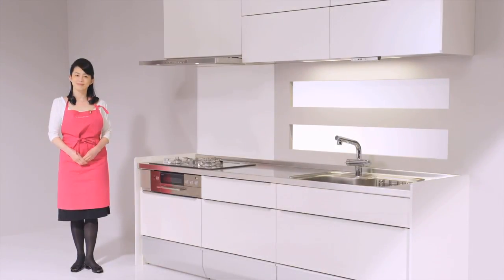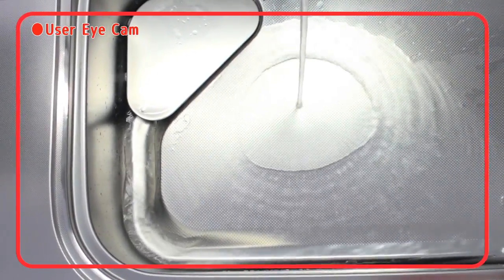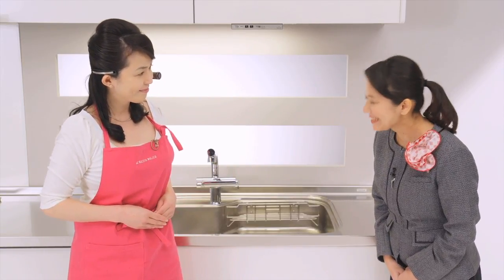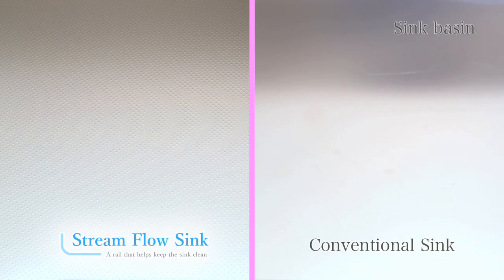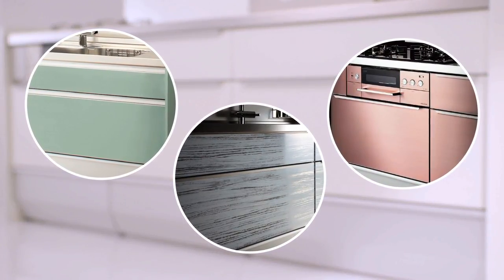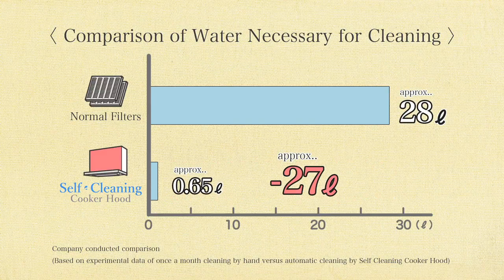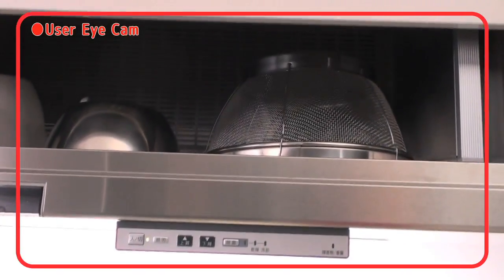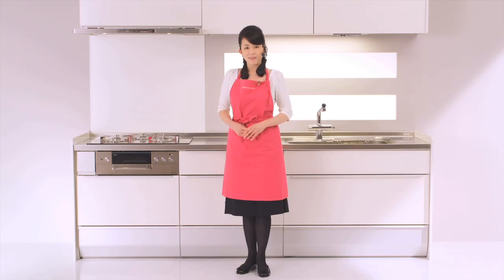Cleanup by RCD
Cleanup kitchen made in Japan.